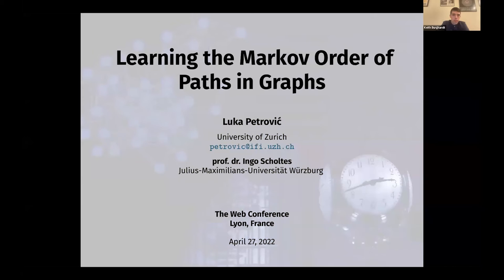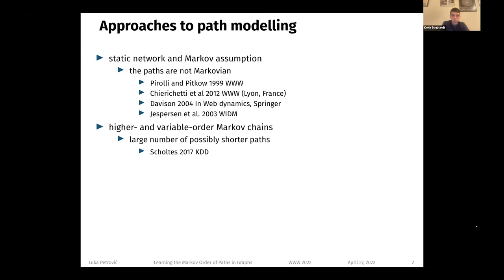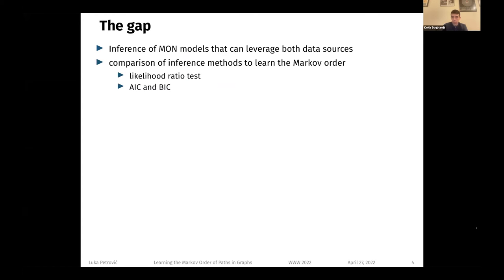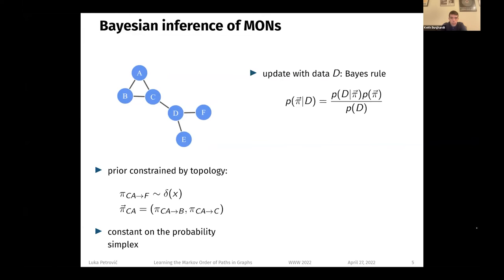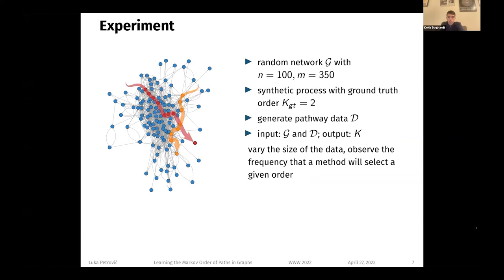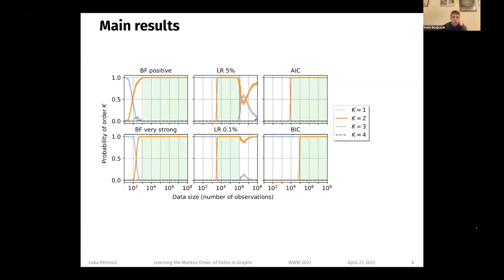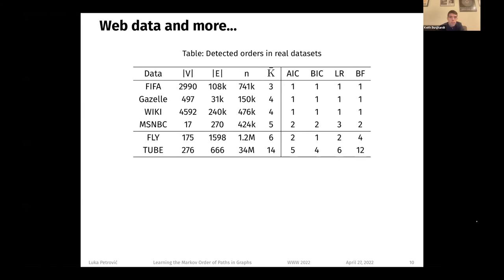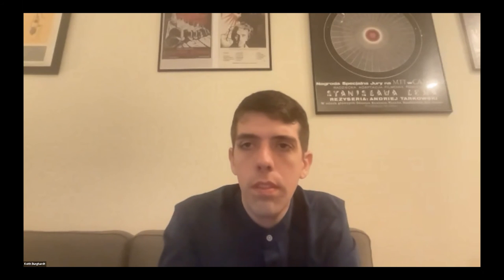Learning the Markov Order of Paths in Graphs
Social Network Analysis and Graph Algorithms: Processes on Graphs